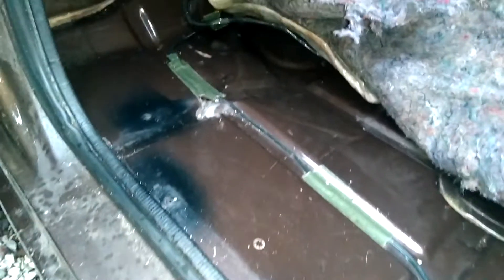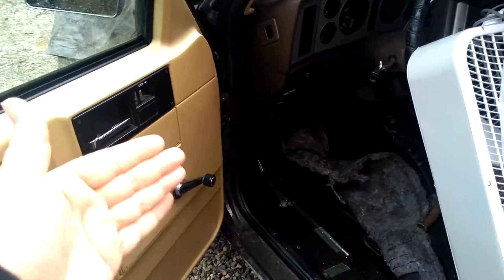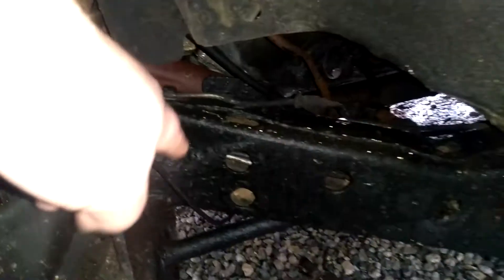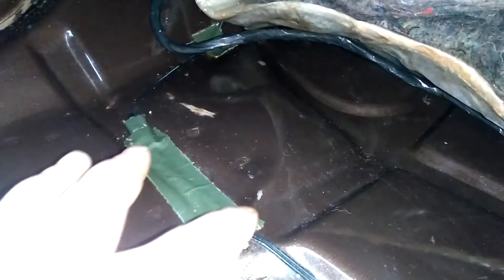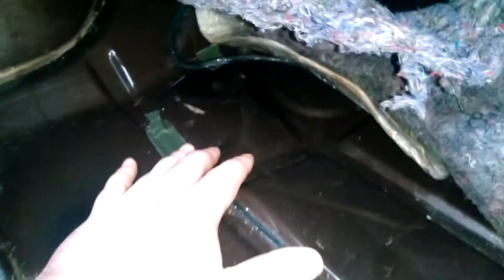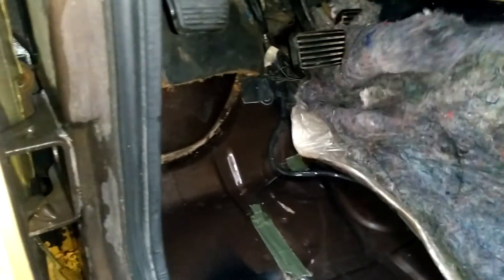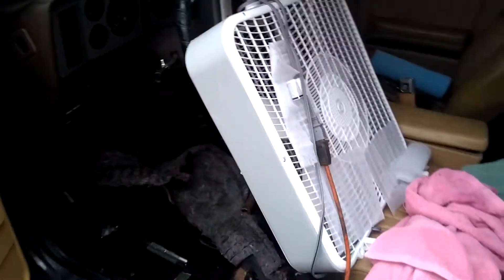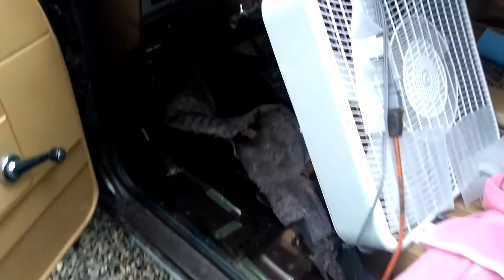S10 Blazer - Bent Floorboard From Previous Wreck - What To Do ???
IN THIS VIDEO I JUST NOTICED THE BENT FLOORBOARD TODAY!
 I'm need your guys advise on what I should do with the Bent Floorboard on the Driver Side of the Blazer, I was outside checking to see if the Carpet/Insulation was dry when I noticed that the Floorboard was bent, It had to of been bent from where the previous owner wrecked the Blazer and bent the Frame, But I never noticed that the Cab had suffered any Damage before though until today, I thought that the Cab was totally fine, but I guess not.
It doesn't bother me while I'm driving, so that's why I was thinking about just leaving it alone, But I know if I do leave it alone it will end up driving me nuts until I do end up fixing it lol. What do you guys think I should do ???